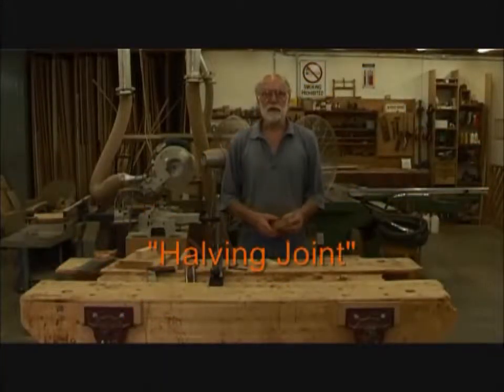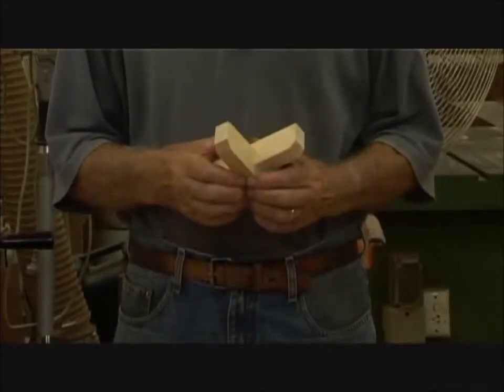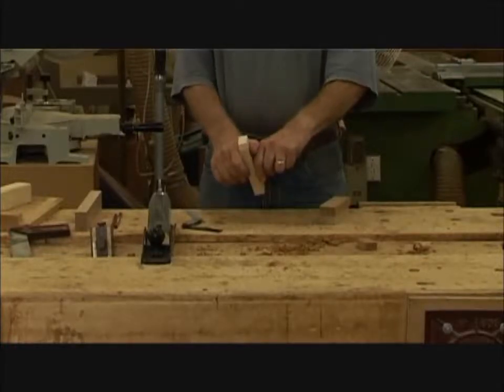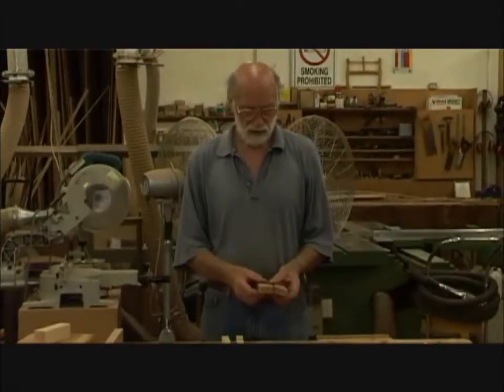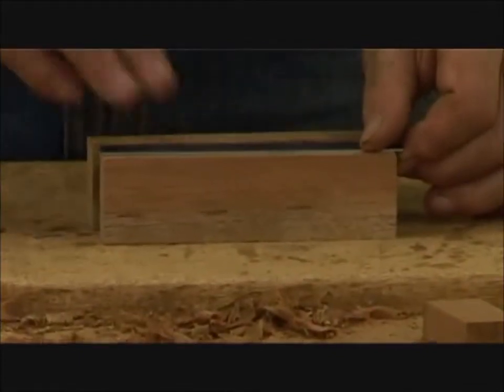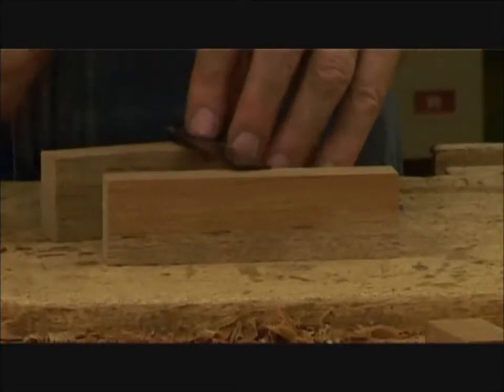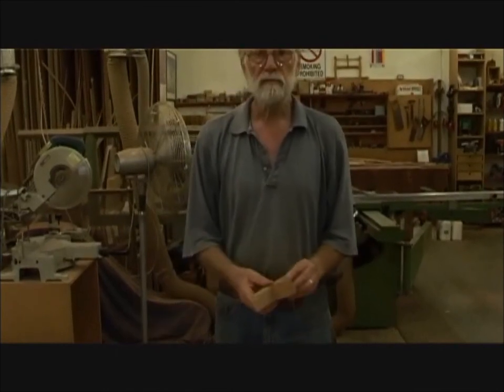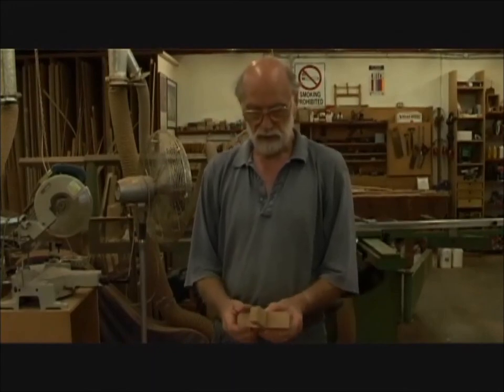Short Course 2